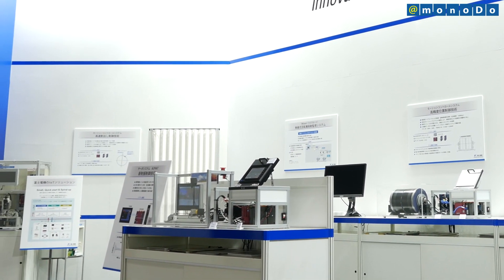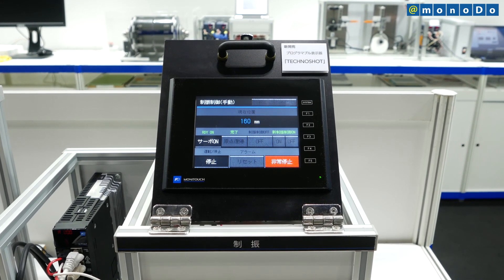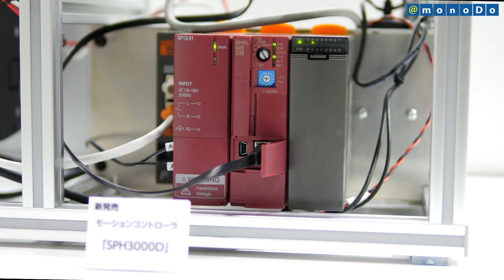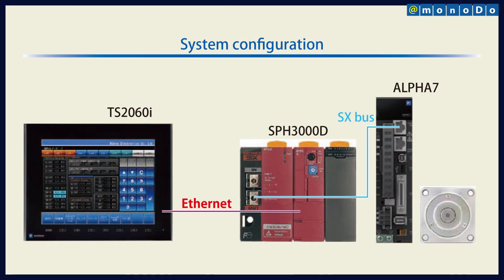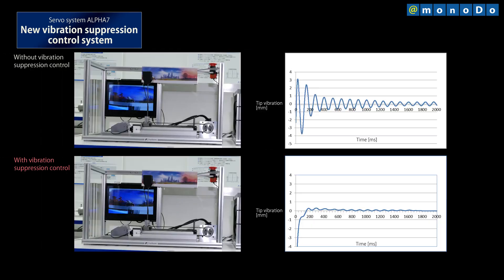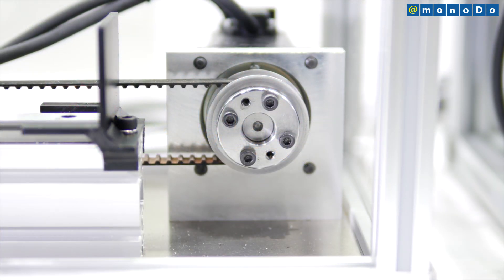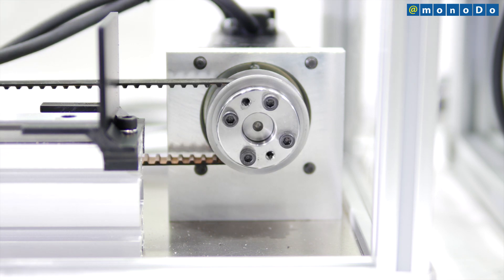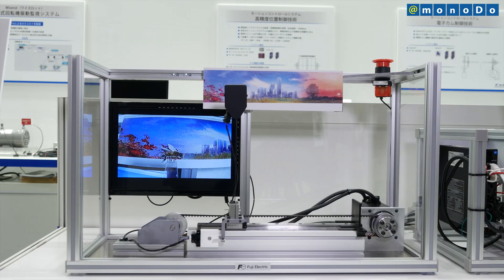Motion control system enabling higher speed and precision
Motion control system

Fuji Electric Co., Ltd.